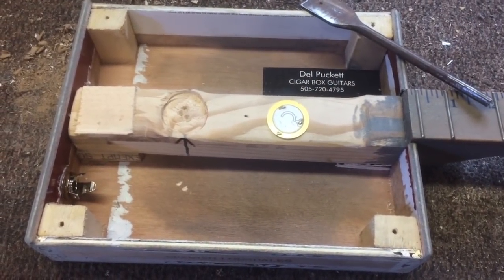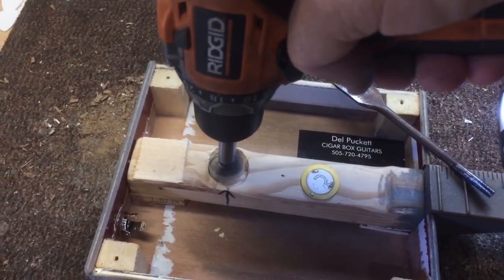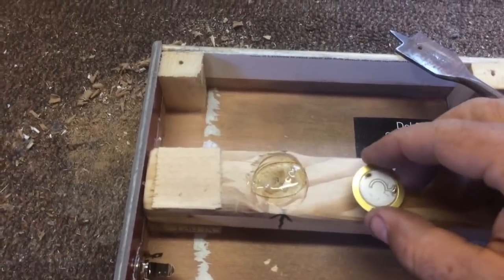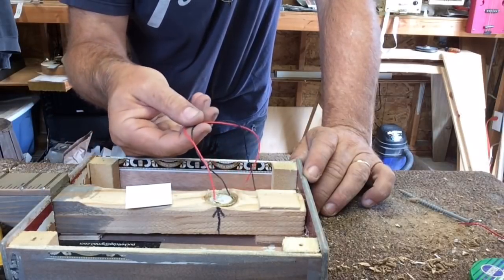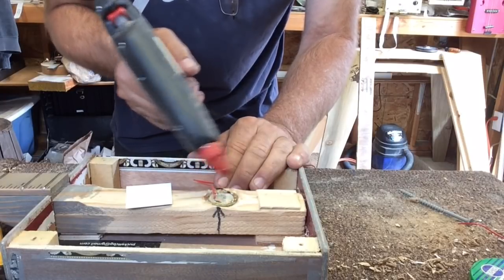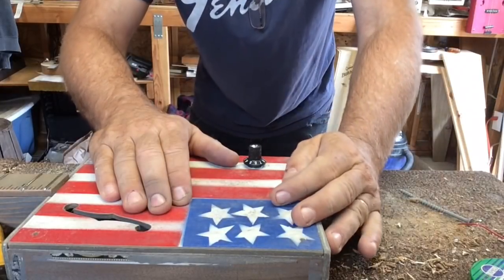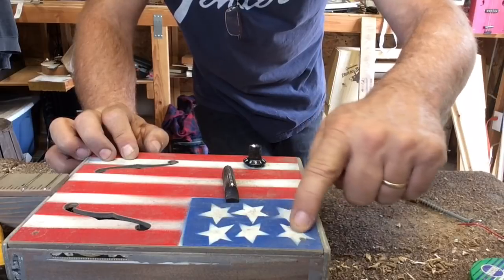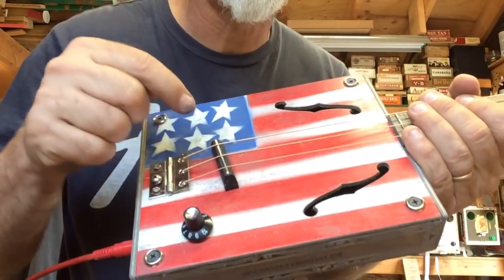Embedding a Disc Piezo under the Saddle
Just another idea for your next CBG build...